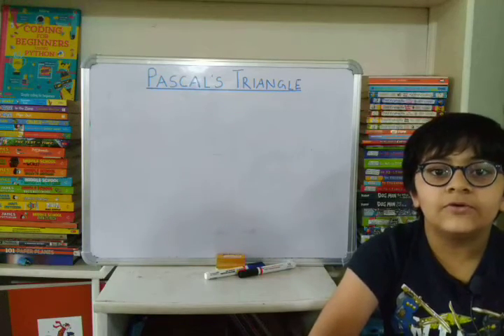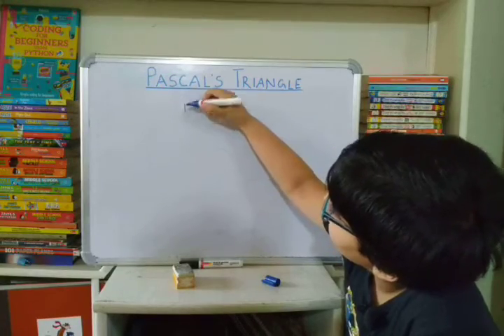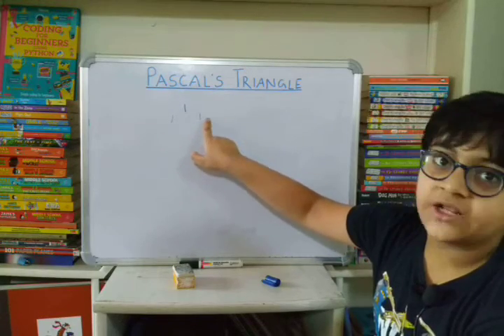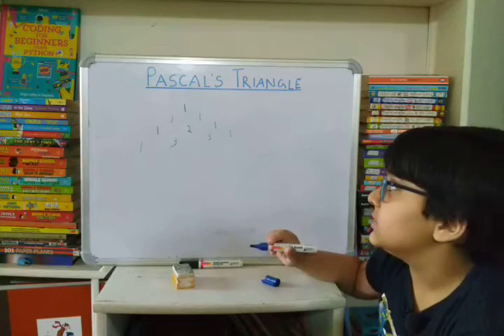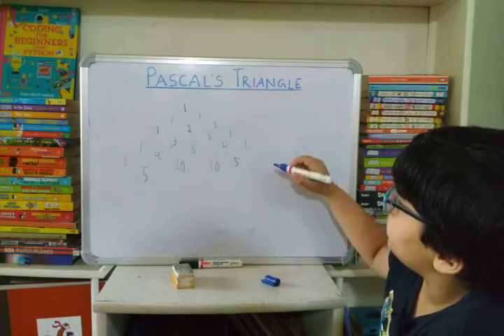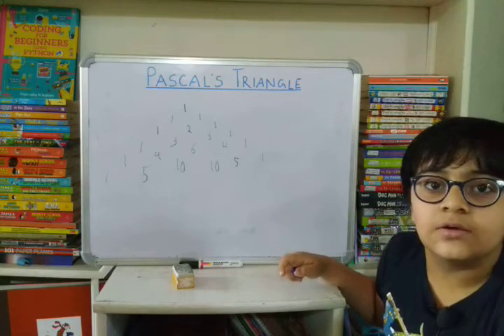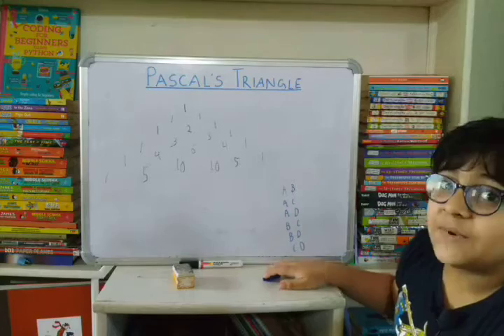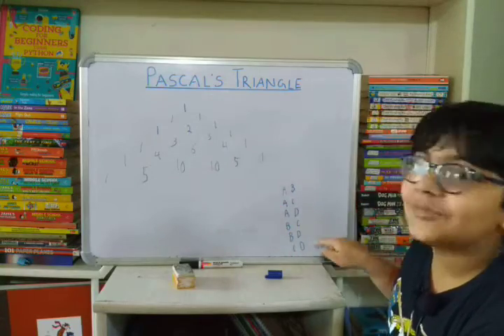Pascal's Triangle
What is Pascal's Triangle, how to make it, and what are its uses? This video explains all such questions in simple and easy-to-understand terms.